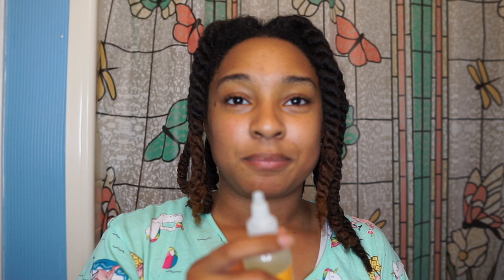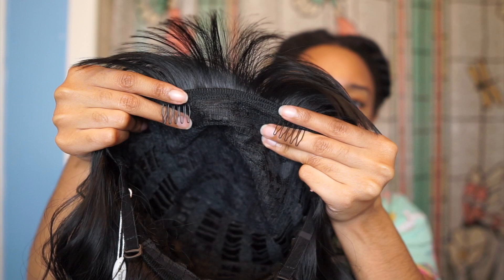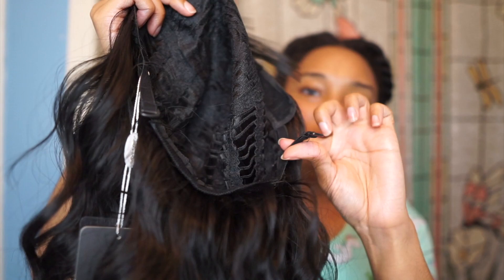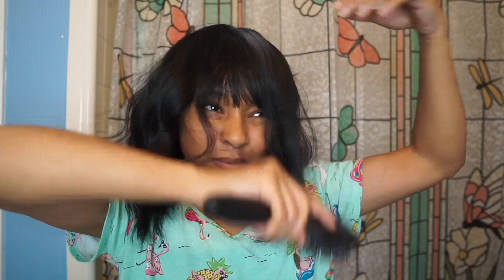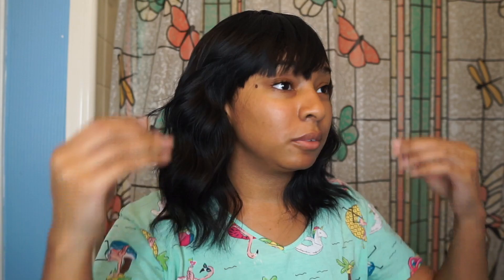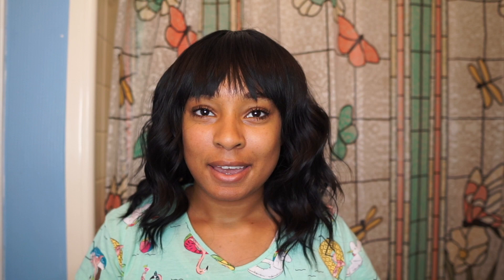My First Wig Ever - Cheap Amazon Wig! | Aisi Hair Review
My first time ever trying to wear a wig. lol I finally tried something new! I bought this wig from Amazon after looking at so many!

Music: Please Me by Cardi B & Bruno Mars Remix by Pereponka

@AdoreDonnie on IG, Facebook, Twitter, Snapchat, and Pinterest.